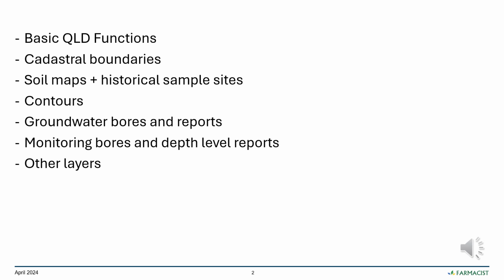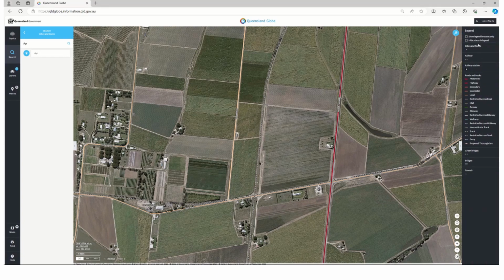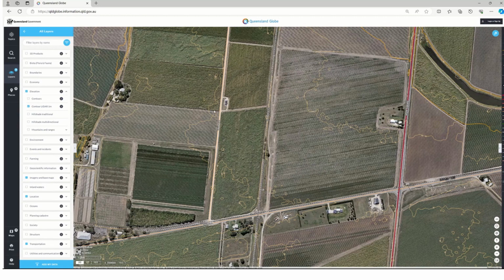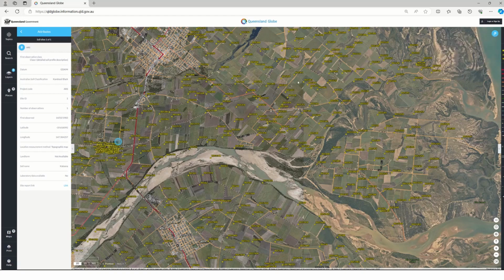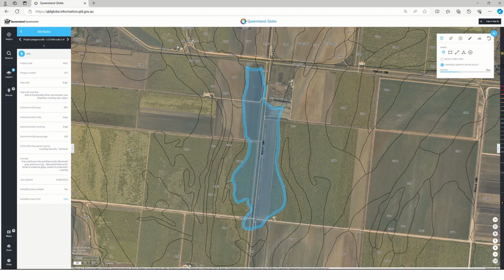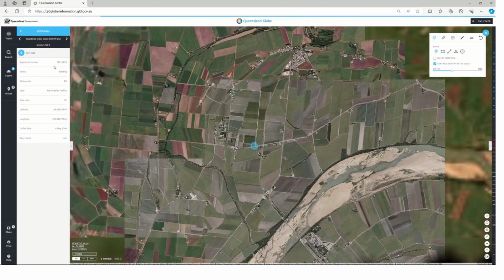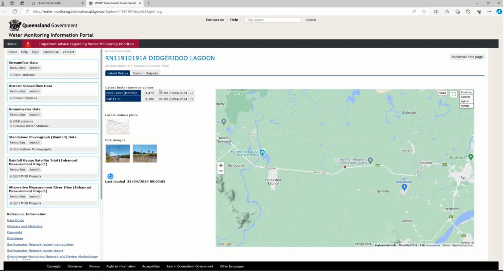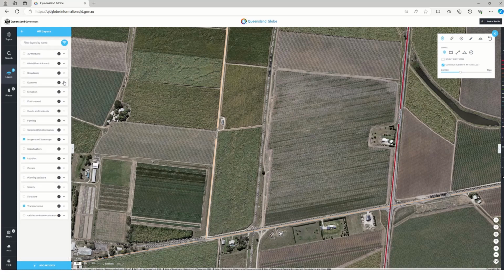Queensland Globe - Part of the Precision To Decision Series of Webinars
Mapping and data online interactive tool, to explore Queensland maps, imagery, and other spatial data.

Precision To Decision and Point-Of-Difference projects are funded by the partnership between the Australian Government's Reef Trust and the Great Barrier Reef Foundation, and Farmacist.